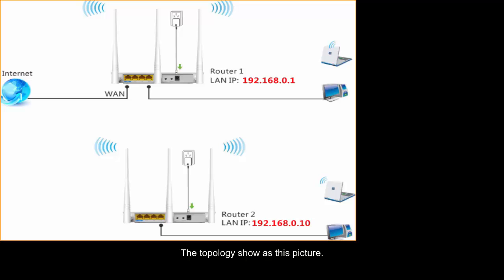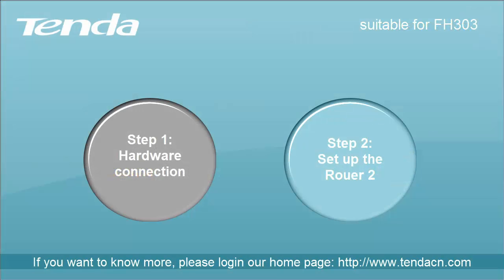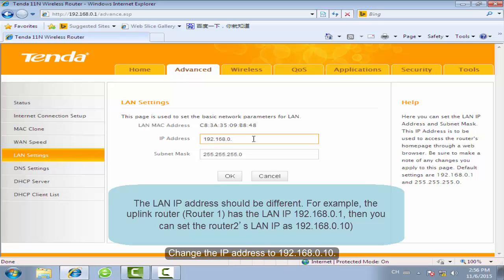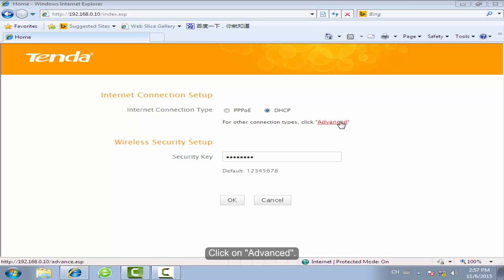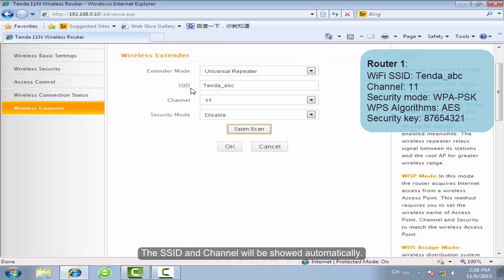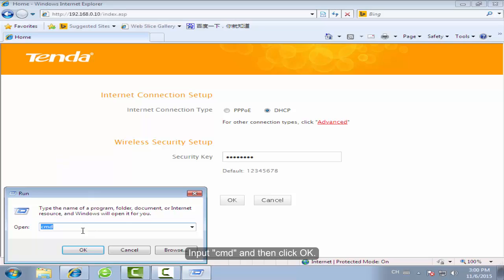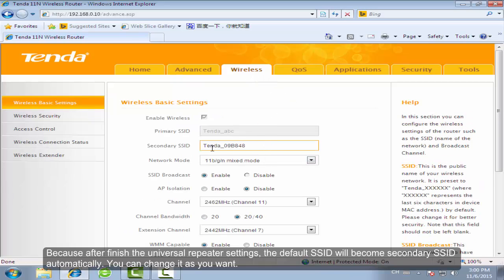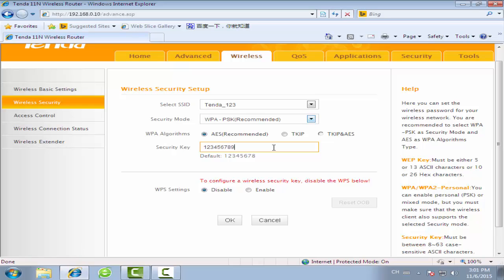Tenda FH303-How to extend wifi coverage by universal repeater function ?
You could know how to extend WiFi coverage by universal repeater function of FH303.